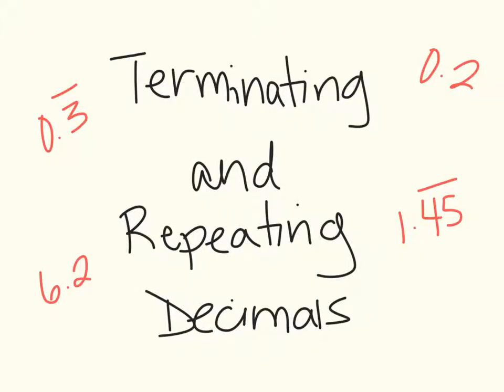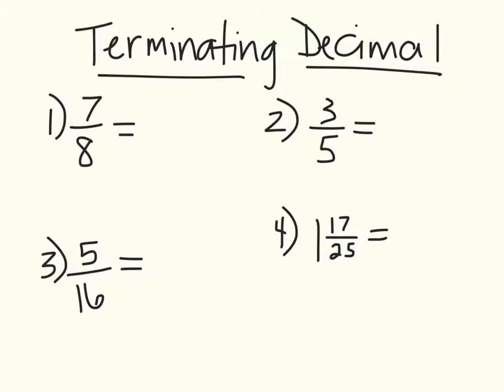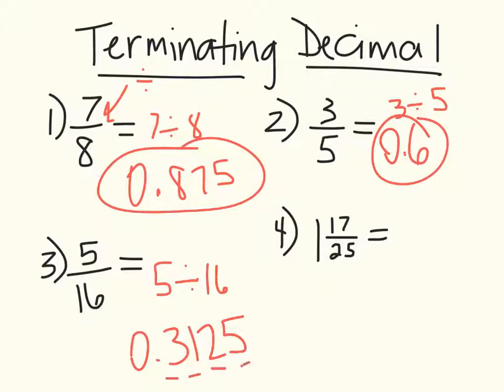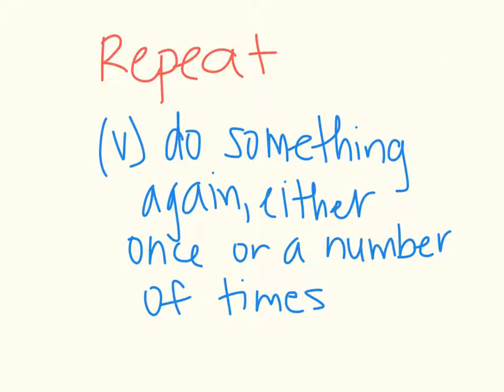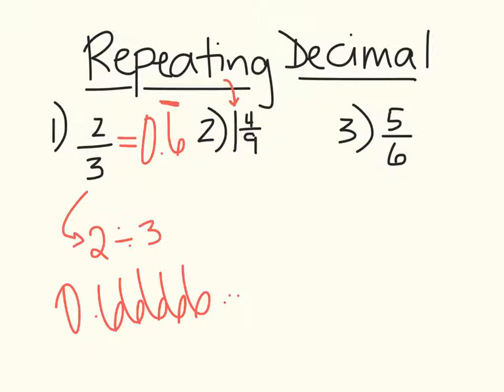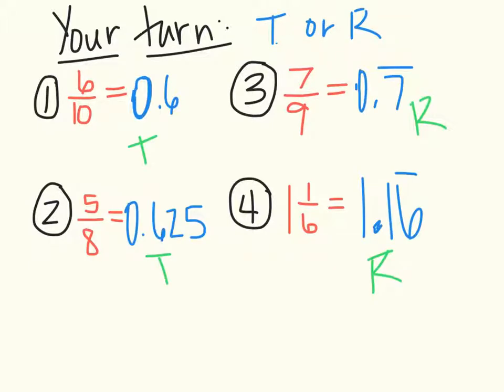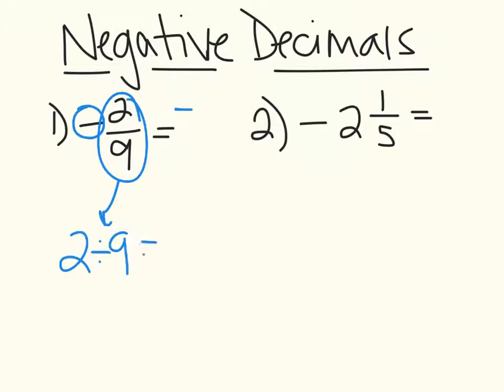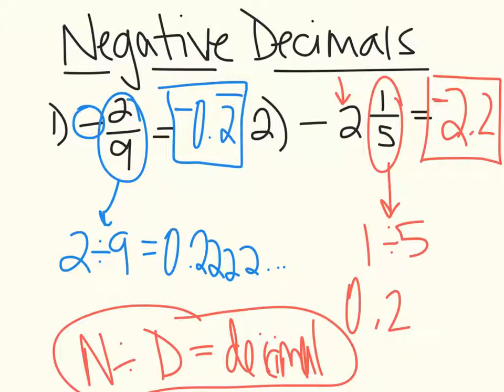Terminating and Repeating Decimals